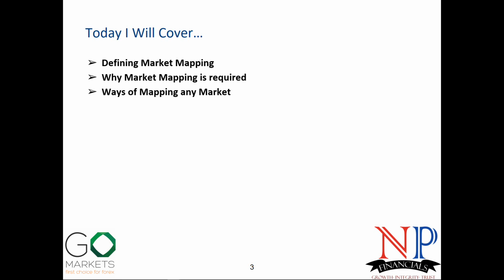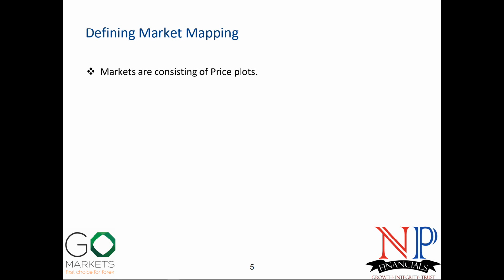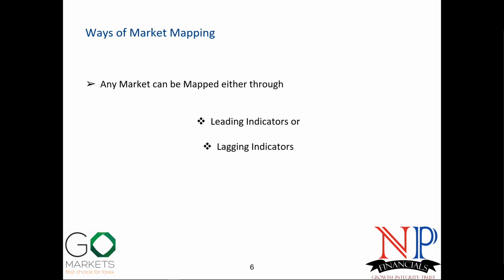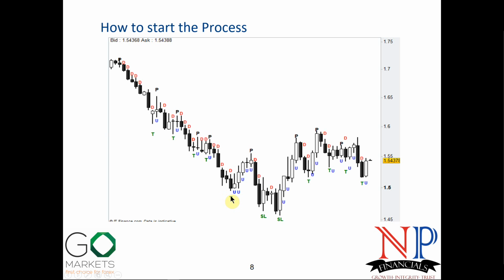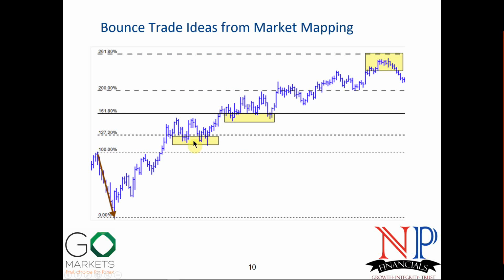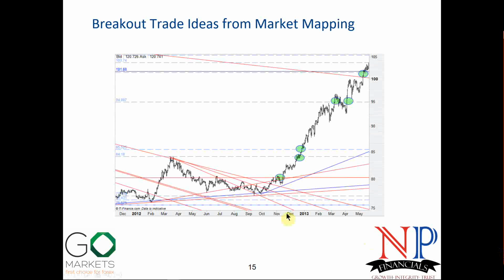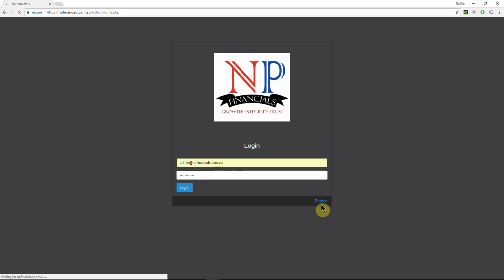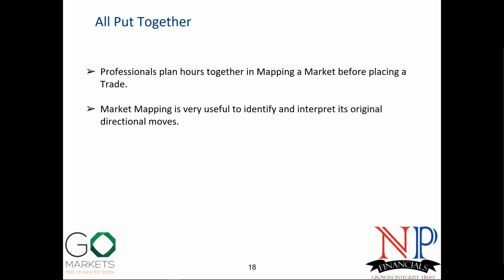How to Do Market Mapping in Forex Simple Guide for New Traders with N P Financials.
📊 Master Market Mapping for Better Trading Decisions – FREE Webinar by N P Financials
In this revealing and practical webinar, you'll learn how to map any market effectively—an essential skill that can transform your trading journey. Presented by a real trader from N P Financials, this session is designed to help both beginners and experienced traders identify high-probability trades, define targets, and manage risk using proven mapping techniques.

🔍 What You’ll Learn in This Webinar:
📌 What is Market Mapping?

❓ Why Market Mapping is Essential in Trading

🧭 Different Ways to Map Any Market

💡 How to Spot Bounce Trade Opportunities

🚀 Breakout Trade Ideas Using Market Maps

🎯 How to Identify Take Profit Targets via Mapping

⚖️ Pros & Cons of Market Mapping in Real Scenarios

📚 Final Thoughts & Takeaways

🏆 Competition Details for Traders

💸 Our Capital Growth Program – How We Fund You

💼 Learn Trading for FREE with N P Financials – A Leading Prop Trading Firm
We don’t just teach trading—we fund traders. Our unique Funded Trader Program helps you overcome capital limitations and accelerate your trading career.

💰 Why Join NPF Funded Trading Program?
✅ No monthly subscriptions
✅ No hidden fees – One-time payment only
✅ Fast funding process
✅ No trading day minimums or maximums
✅ Keep 70% of your profits
✅ Only 2 Simple Rules:
 • Always use a Stop Loss
 • Go flat on weekends
✅ Use your own strategy, or trade our proven methods
✅ Get real-time support via Email, Chat, WhatsApp, Discord & more

We provide general financial product advice for Derivatives, Foreign Exchange Contracts, and Securities. Please review the following before proceeding: